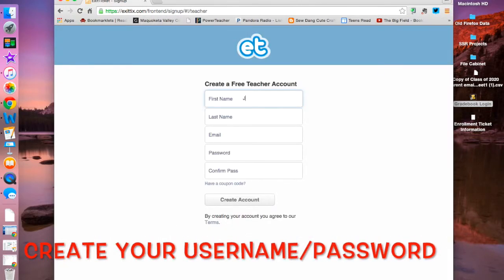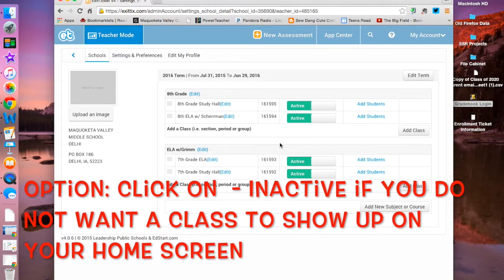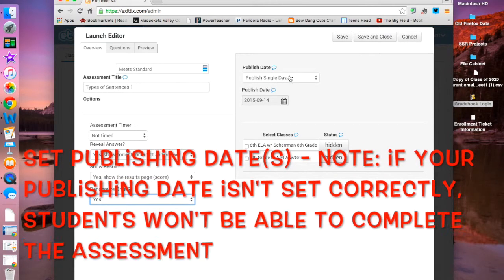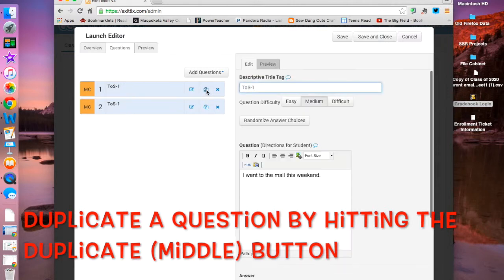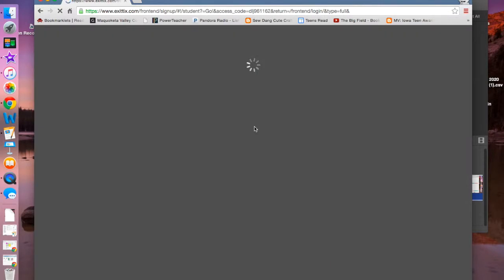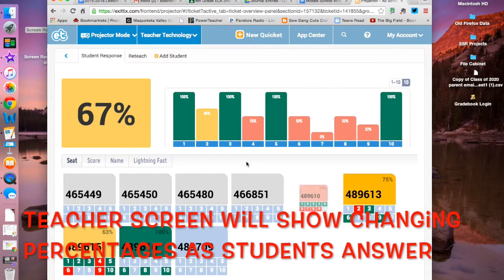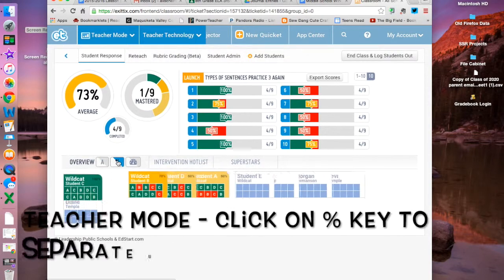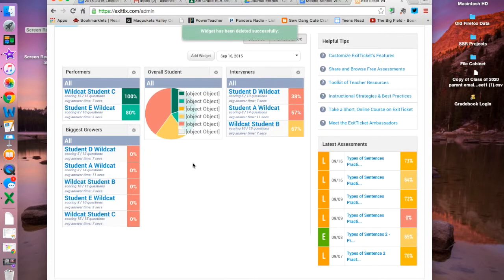Exit Ticket Tutorial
Exit Ticket as a Formative Assessment Tool